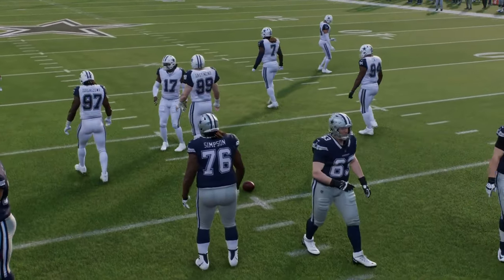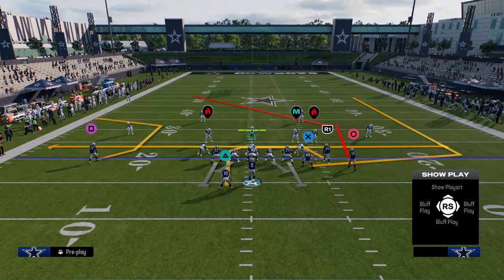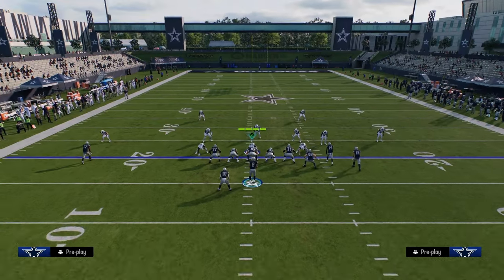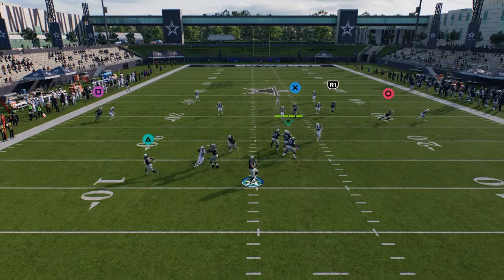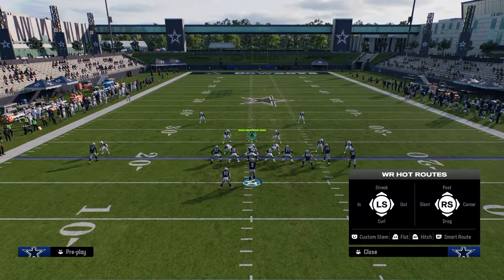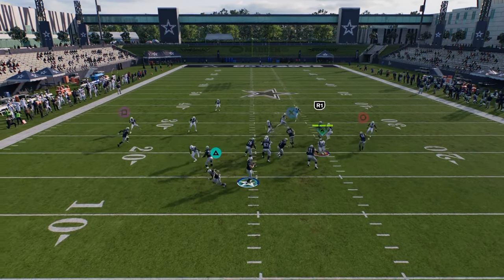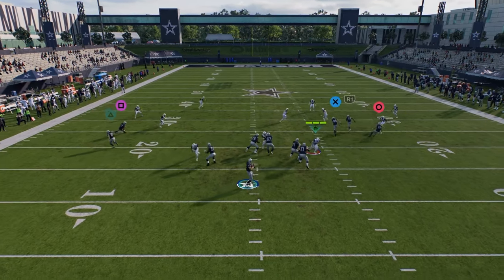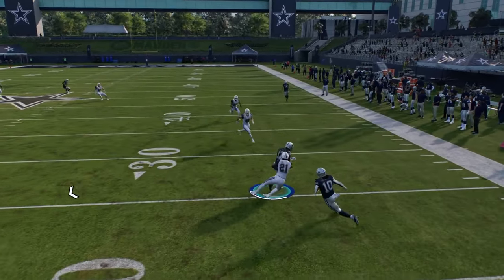This Offense IS BACK